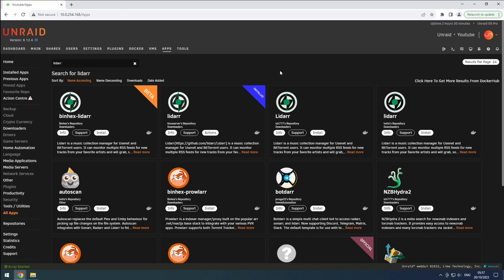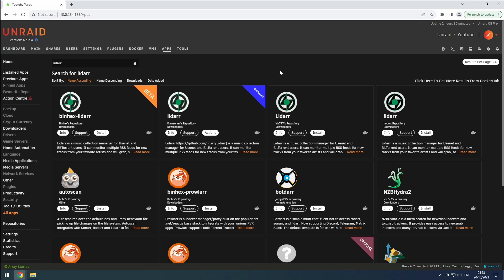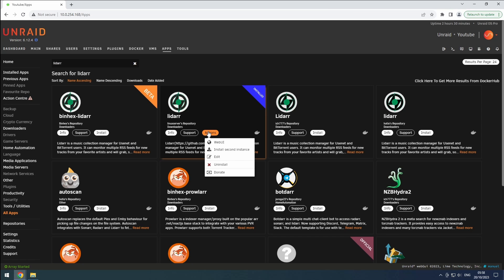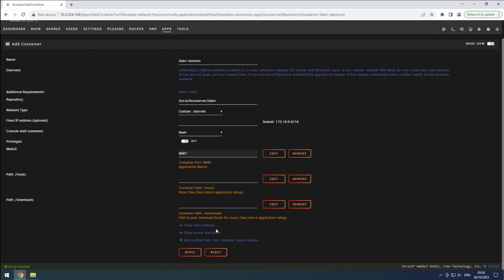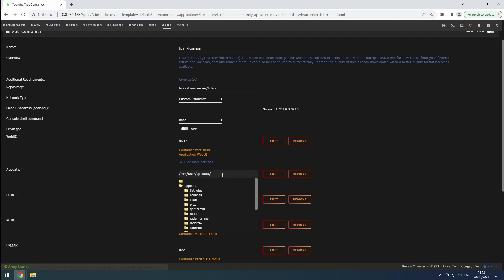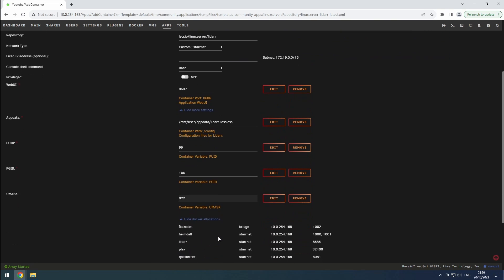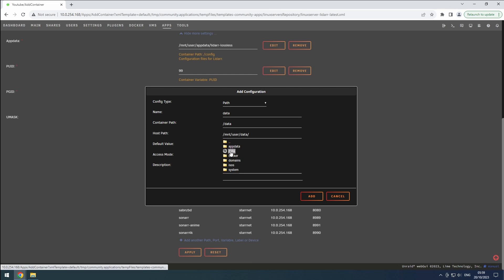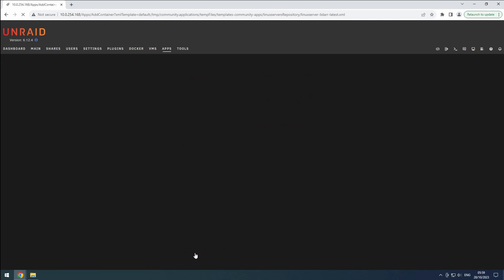Unraid - Lidarr-lossless: Install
In this video we will install our second instance of lidarr for lossless audio.